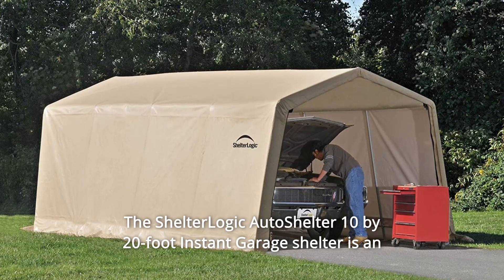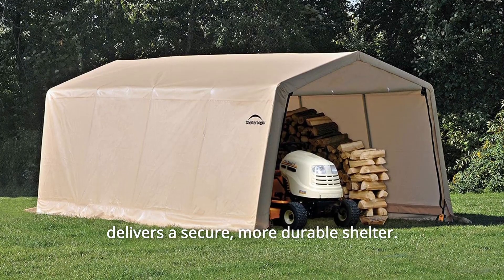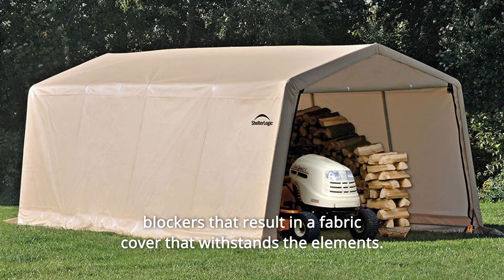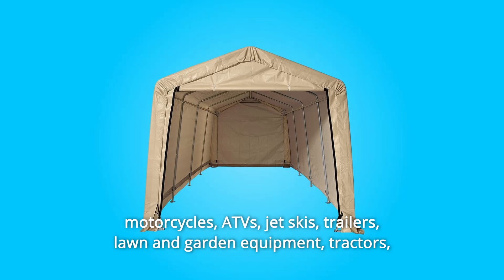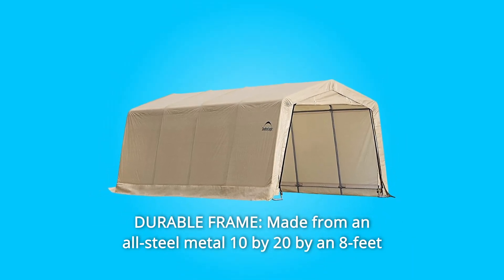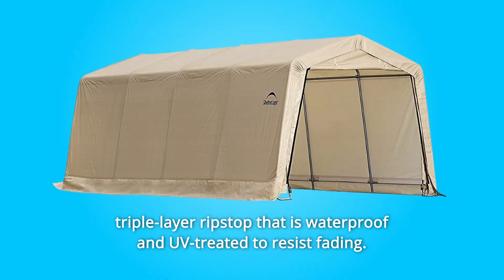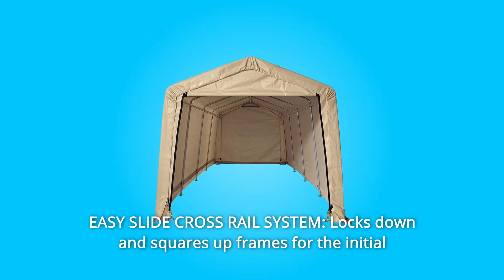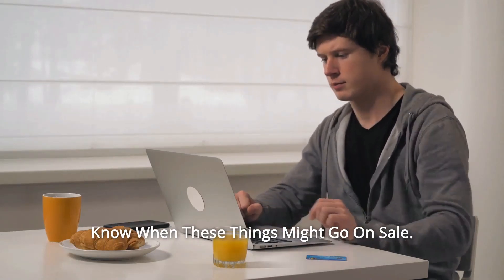ShelterLogic Peak Style Auto Shelter Review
Check Amazon's latest price (These things might go on Sale)

The ShelterLogic AutoShelter 10 by 20-foot Instant Garage shelter is a great way to store things in a small space. The portable carport is sturdy and durable, with a 1 3/8-inch-thick all-steel metal frame. A high powder-coated finish protects the metal frame from chipping, peeling, rust, and corrosion. The innovative ShelterLock stabilisers provide rock-solid stability for a more secure and long-lasting shelter.

Number 1. The ShelterLogic AutoShelter is weatherproof and can protect your belongings from the sun, rain, tree sap, and more. The Ratchet-Tite tensioning method guarantees a tight and tidy appearance to the cover. Inside and out, the frame cover is UV-treated, with extra fade-blockers, resulting in a fabric cover that can survive the environment. With a ripstop waterproof cover, the AutoShelter will keep your belongings safe. Reclaim garage space with a cost-effective storage option.

Number 2. The ShelterLogic AutoShelter has 194 square feet of storage space and is ideal for motorbikes, ATVs, jet skis, trailers, lawn and garden equipment, tractors, snowmobiles, wood, and other bulk storage. At a reasonable price, a high-quality fabric construction.

Number 3. DURABLE FRAME: Made of all-steel metal, the frame measures 10 by 20 by 8 feet and is 1 3/8 inch thick, offering strength and stability.

Number 4. MADE TO LAST: A superior powder-coated finish protects against chipping, peeling, rust, and corrosion.

Number 5. WATERPROOF COVERAGE: The Sandstone cover is composed of a triple-layer ripstop that is waterproof and UV-treated to prevent fading.

Number 6. SHELTERLOCK: ShelterLock stabilisers are patented and provide rock-solid stability, resulting in a more stable and durable shelter.

Number 7. RATCHET-TITE The cover tensioning technique maintains a drum-tight cover that is nice and tidy.

Number 8. ASSEMBLY: This job requires two people and around six hours to complete, according to ShelterLogic.

Searches related to ShelterLogic Peak Style Auto Shelter Review

ShelterLogic Peak Style Auto Shelter
ShelterLogic Peak Style Shelter
ShelterLogic Shelter
ShelterLogic Shelter Review
Peak Shelter
Style Shelter
Auto Shelter
Shelter
Shelter Review